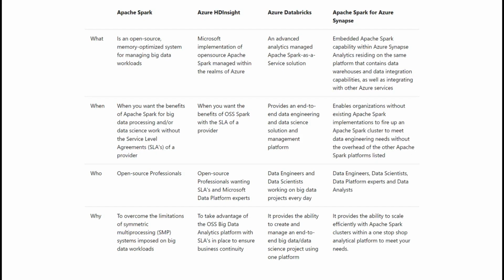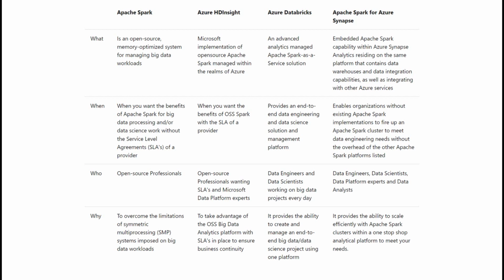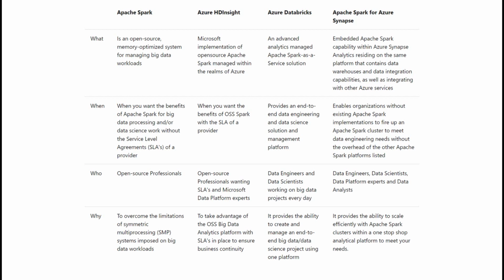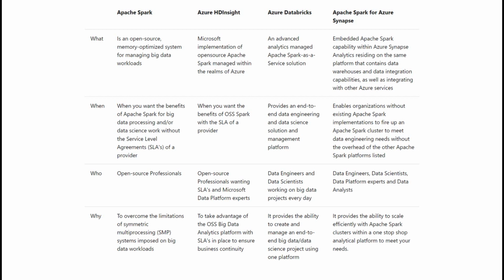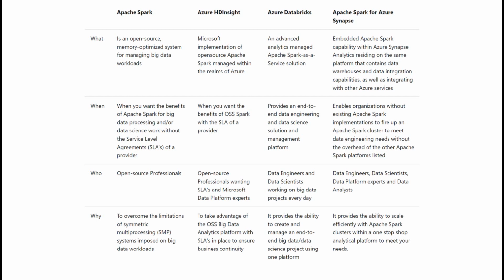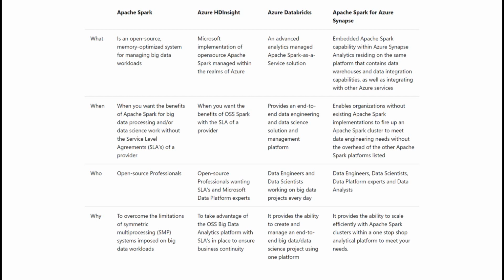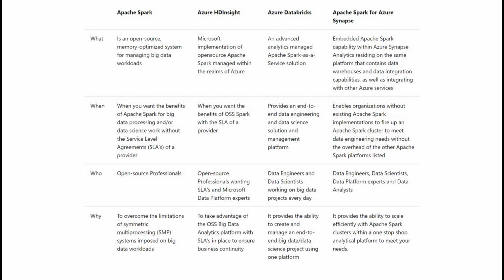When do you use Apache Spark pools in Azure Synapse Analytics?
After completing this course, you will be able to:

-Identify core features and capabilities of Apache Spark.
-Configure a Spark pool in Azure Synapse Analytics.
-Run code to load, analyze, and visualize data in a Spark notebook.